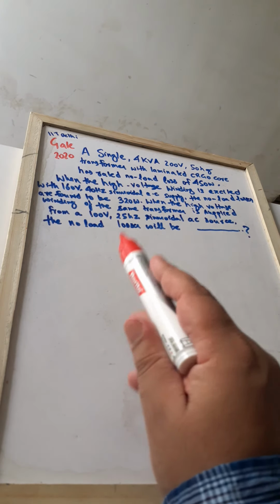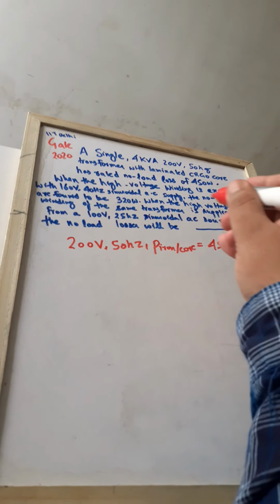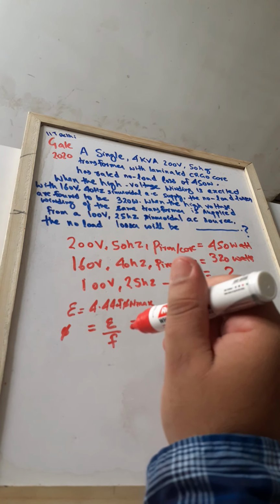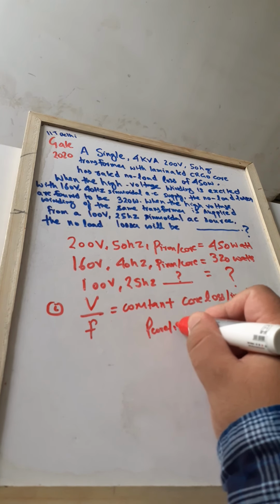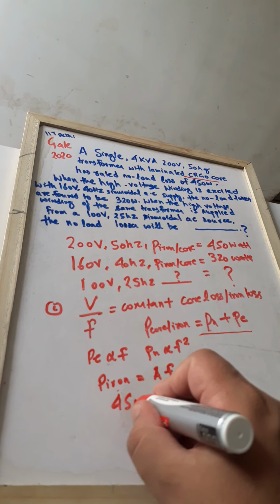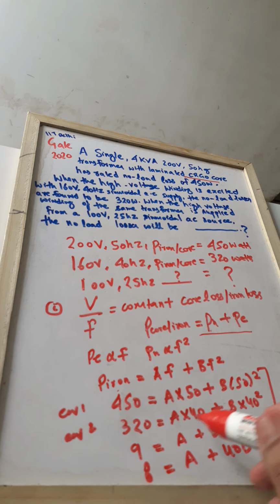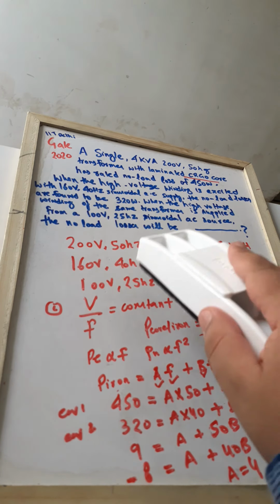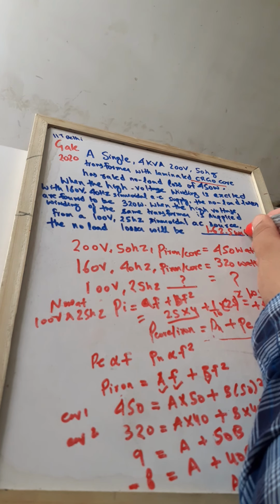gate 2020 transformer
concept of iron/core loss. Constant V/F ratio. Relation between frequency and hysteresis and eddy current and frequency